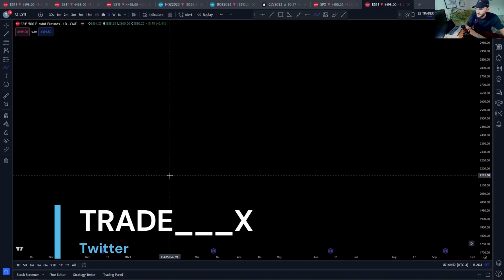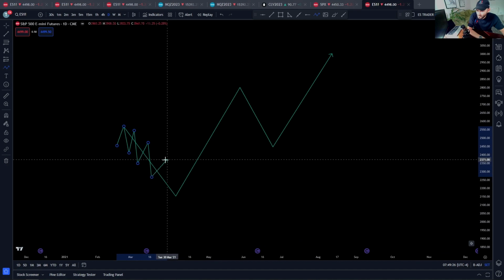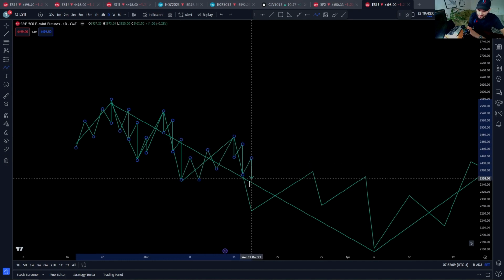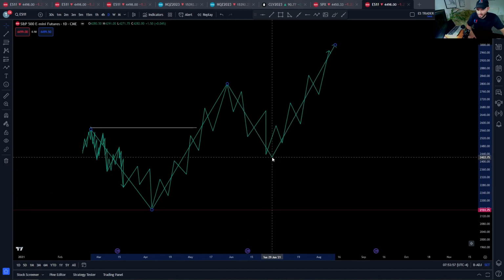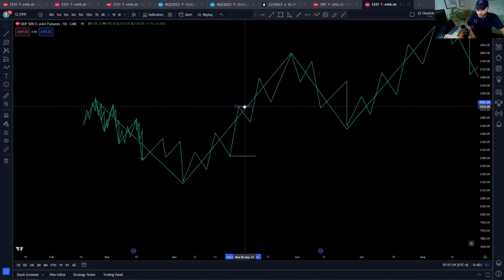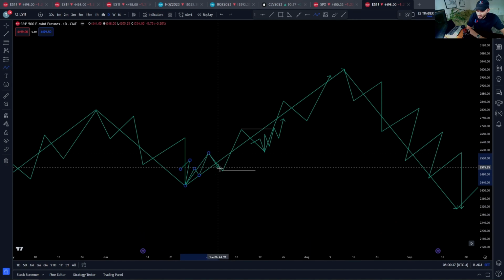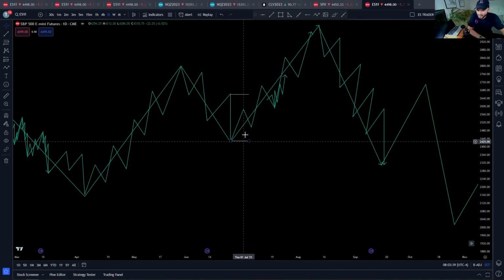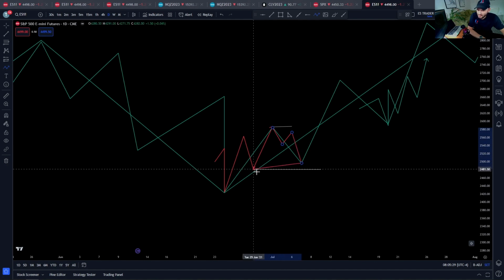Parent vs Subordinate Price Swings - Market Structure 01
Understanding Market Structure is fundamental to your success as a trader. Whatever style you end up adopting is irrelevant. Essentially all styles of trading are lipstick to the underlying, how price moves. In episode 01 we cover Parent vs Subordinate price swings. This will help you align with institutional money on the lower time frame which is placed around the higher time frame reference points.